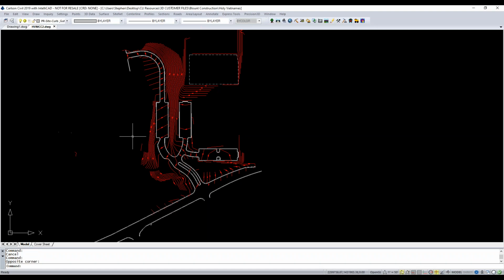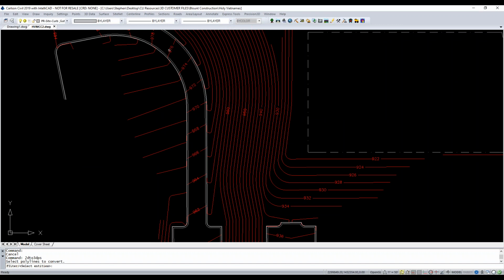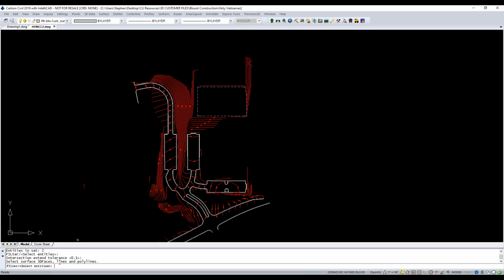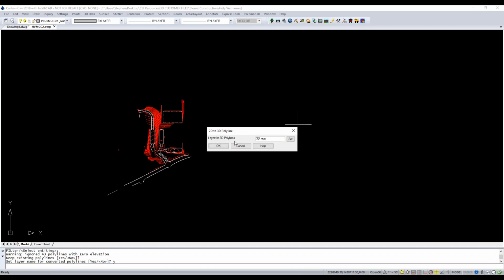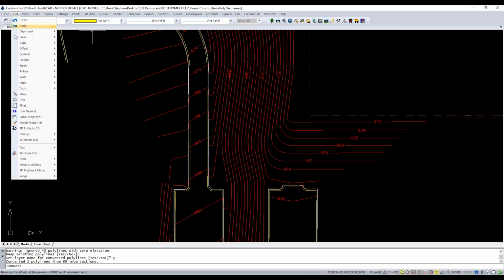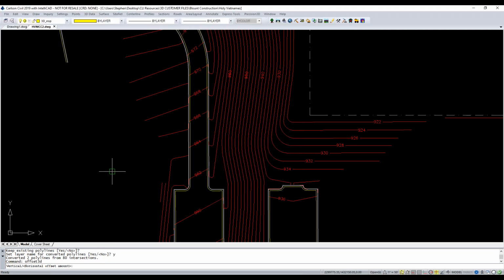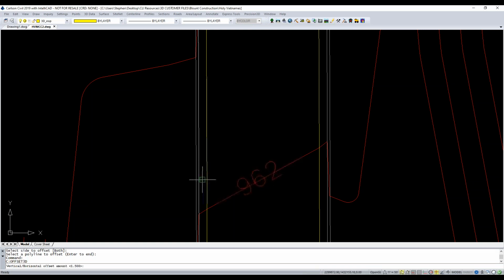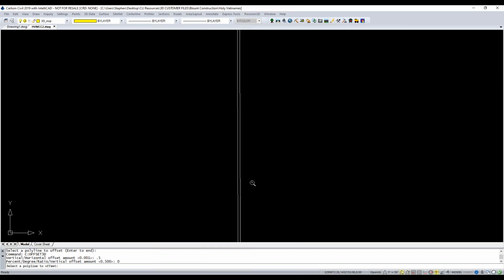Carlson Civil Elevating 2D to 3D Polylines by screen entities